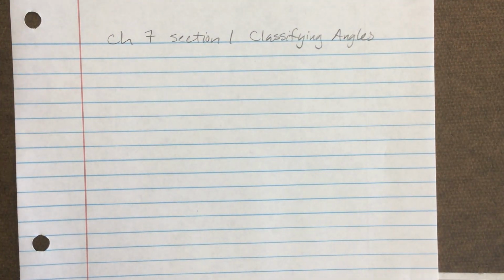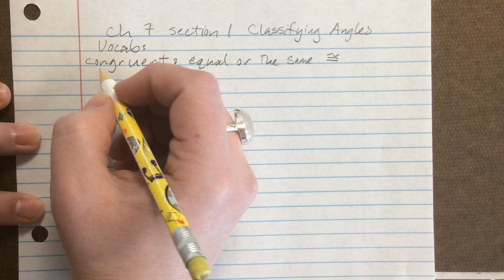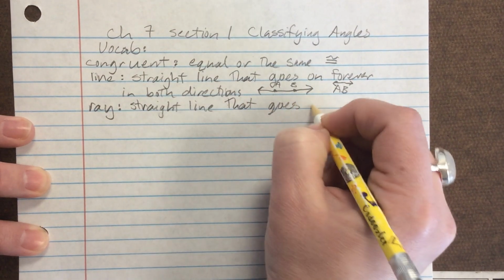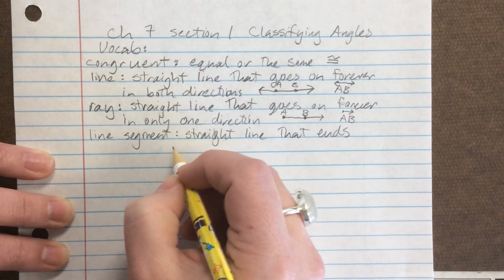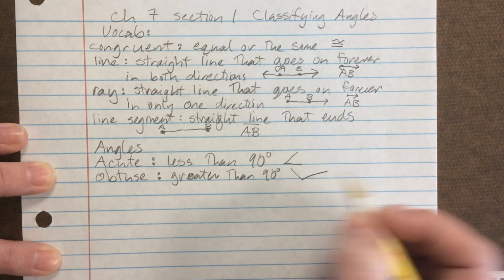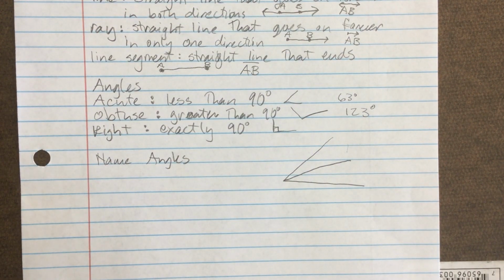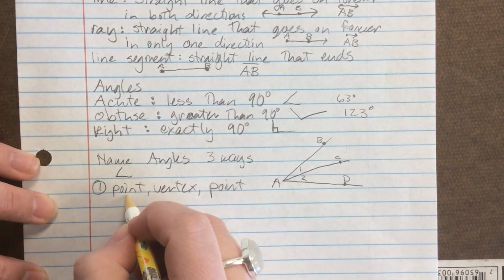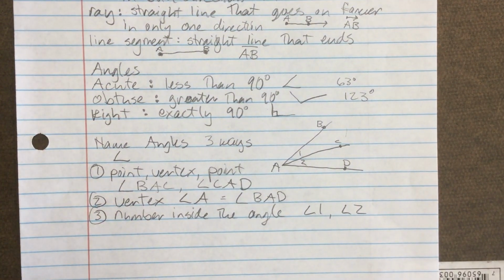7:1 A angle vocab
Definitions for angles and lines and how to label angles.